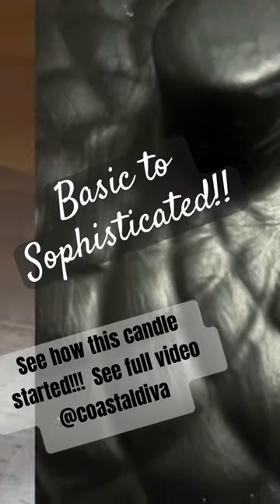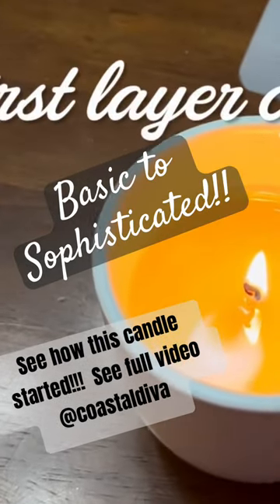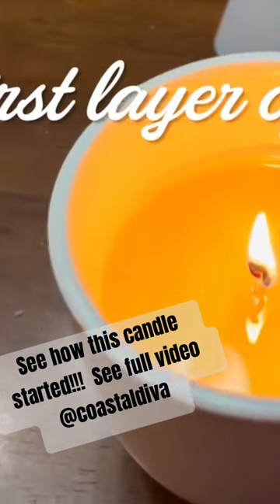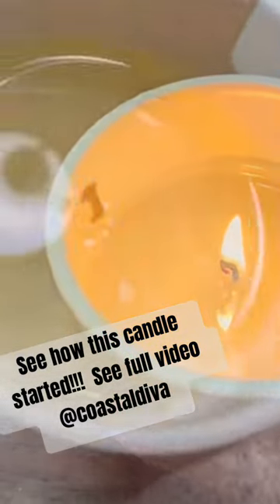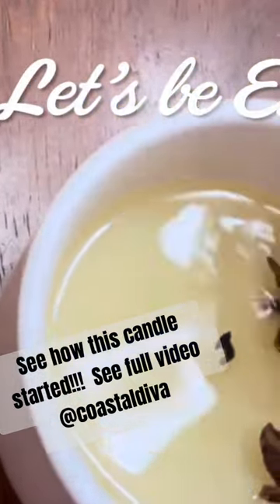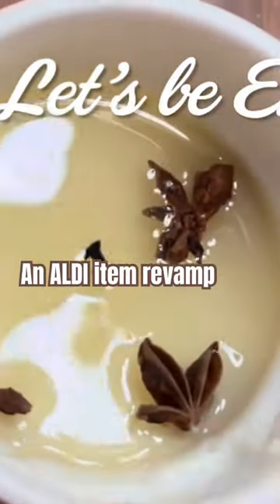AN ALDI ITEM REVAMP || SETTING THE MOOD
Let’s make it even better. I’ll show you how to take an ALDI fall candle jar and elevate the look with  paint and add something special to the wax for a higher-end look. See the full video - Eek to Chic #8. Its short and super easy. Best of all, affordable!